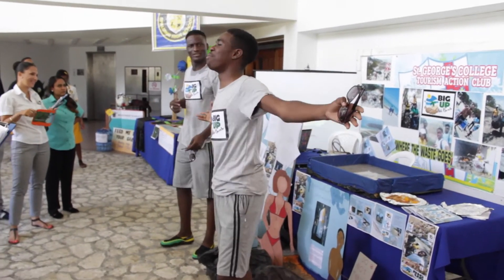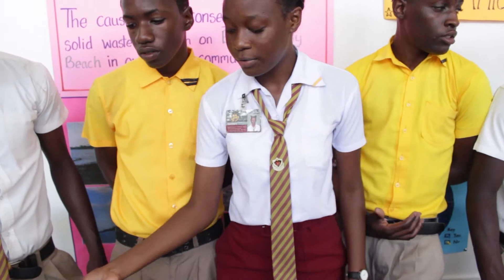Big Up Wi Beach Secondary School Research Competition 2017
Schools from across the island presented their research on beaches under the theme 'Big Up Wi Beach' on April 27, 2017.

Winners:
1st Place - Morant Bay High School
2nd Place - Spalding High School
3rd Place - Bustamante High School
Best Spokesperson - Kimberlin Gauze, Spalding High School

The Big Up Wi Beach Secondary School Research Competition is a component of the Clean Coasts Project and is sponsored by the Tourism Enhancement Fund, Wisynco Group, National Environment and Planning Agency and Natural Resources Conservation Authority.